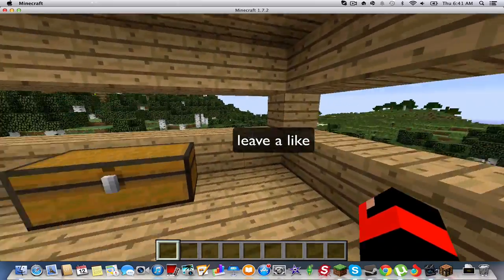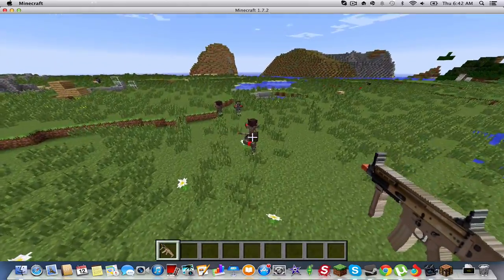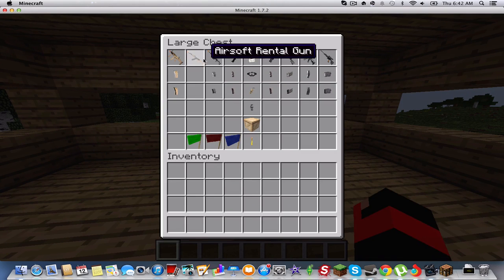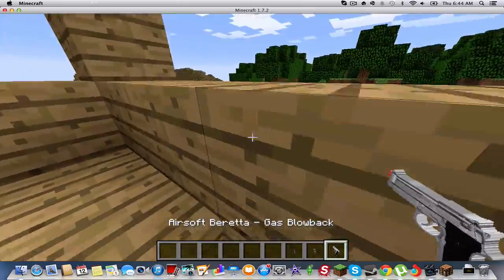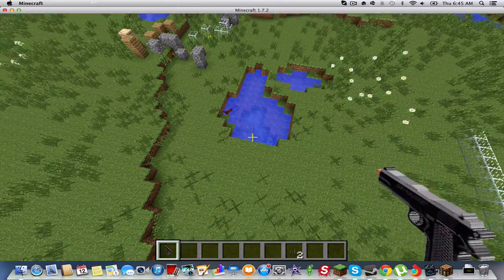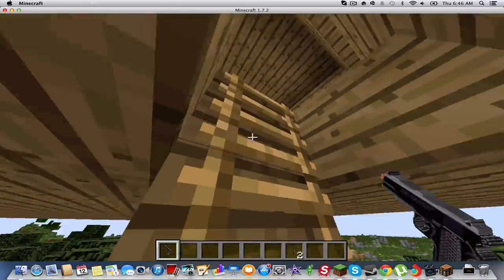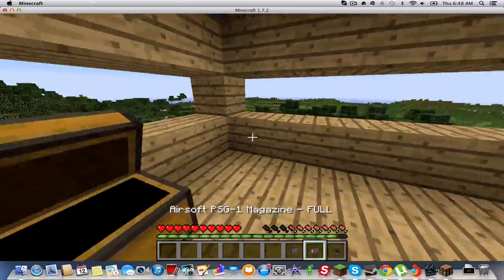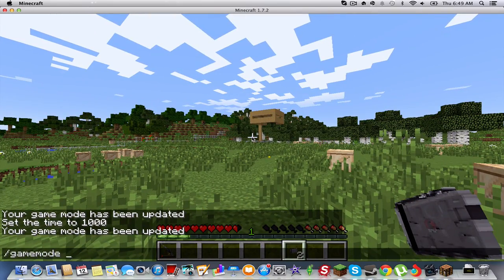minecraft mod review Airsoft Mod